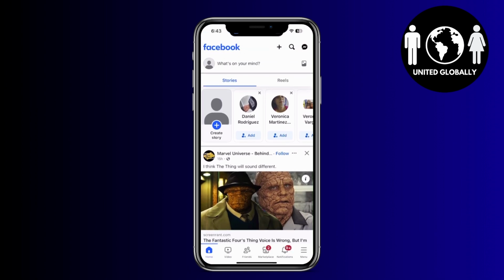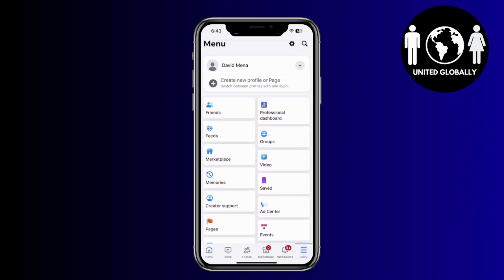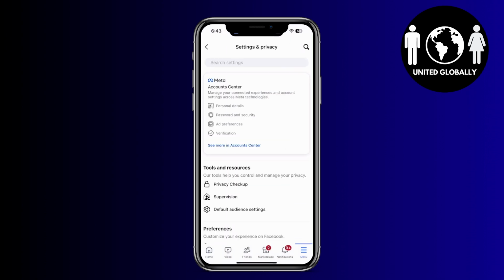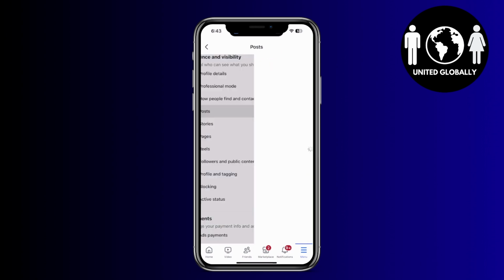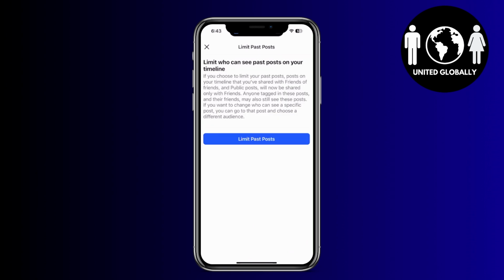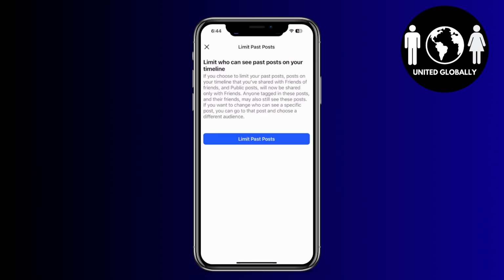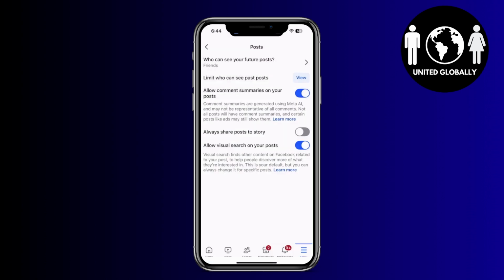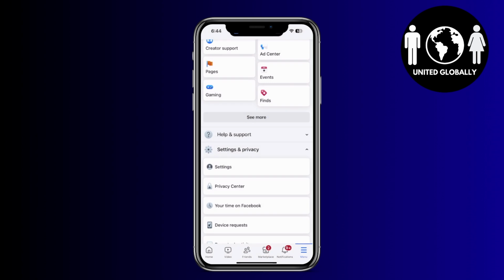How To Hide Old Posts From New People On Facebook (2025)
In this video, we'll show you how to hide old posts from new people on Facebook in 2025. Whether you want to keep your past private or just want a fresh start on your profile, we've got you covered. We'll walk you through the step-by-step process